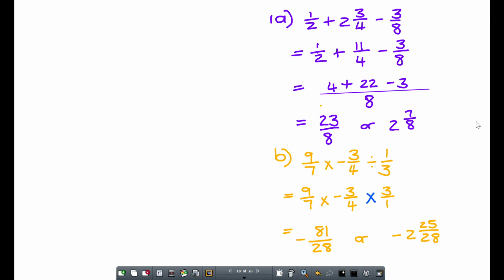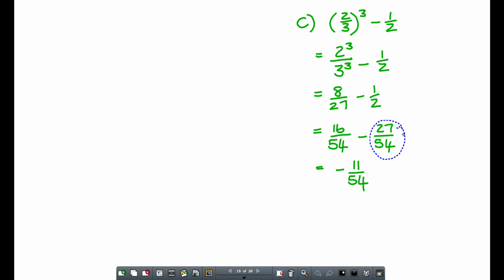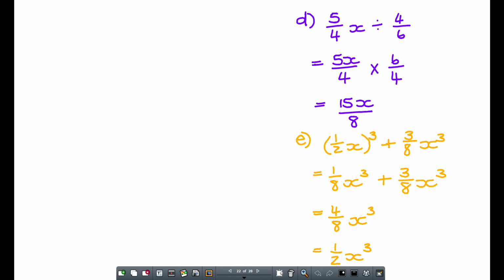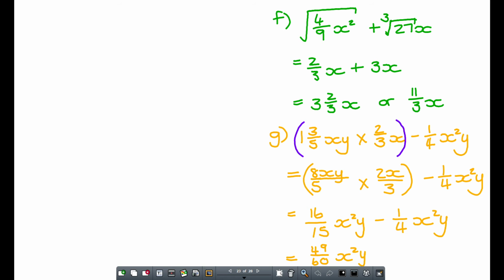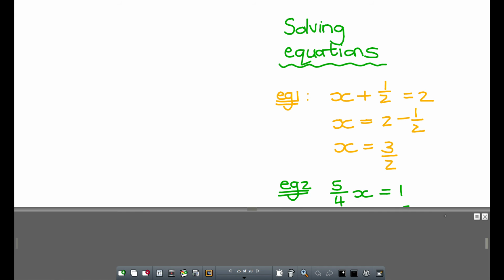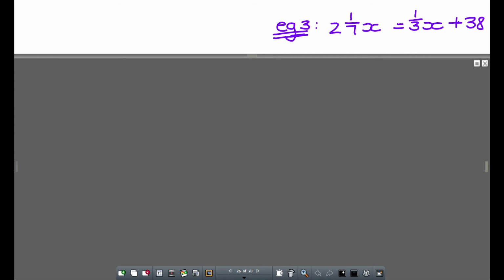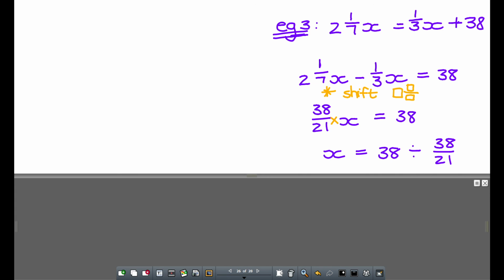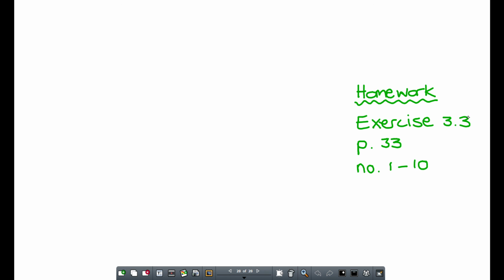9E3 24 Feb